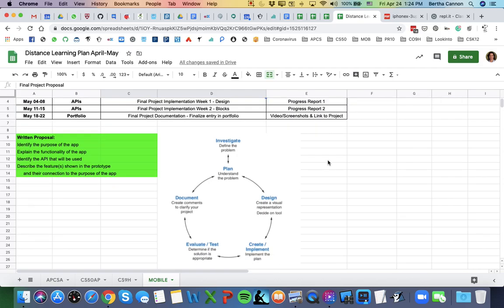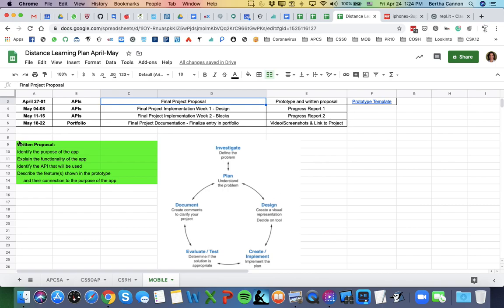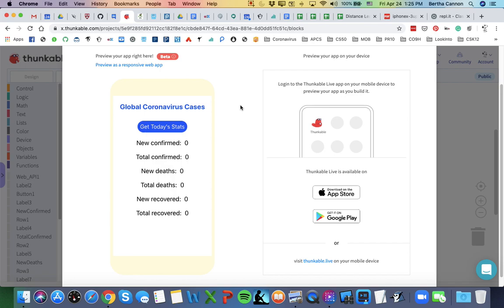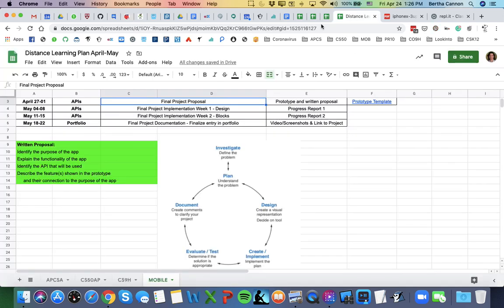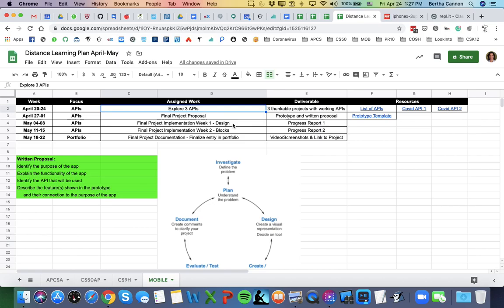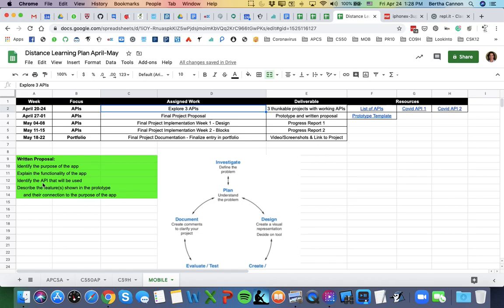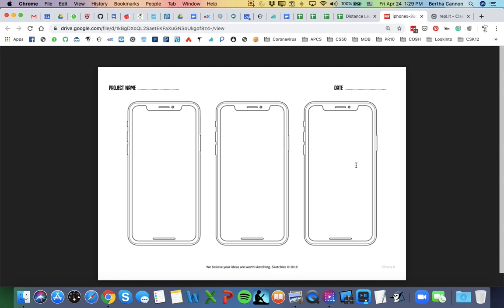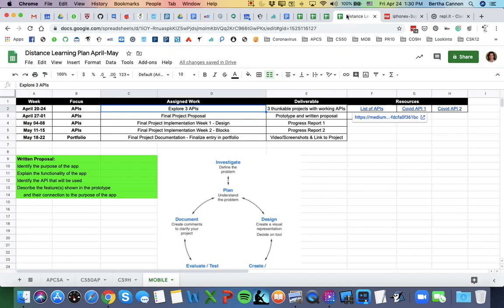MOBILE - Apr 27-30